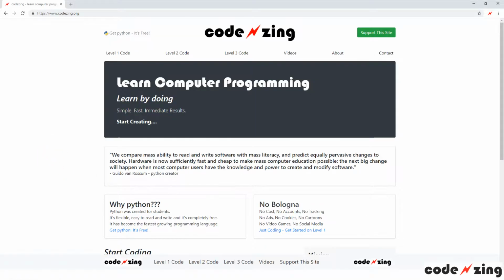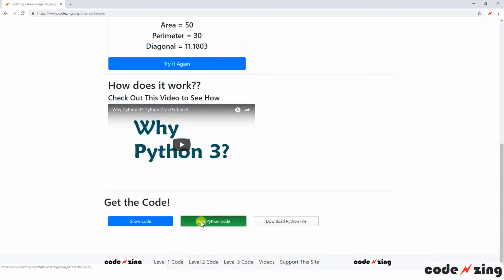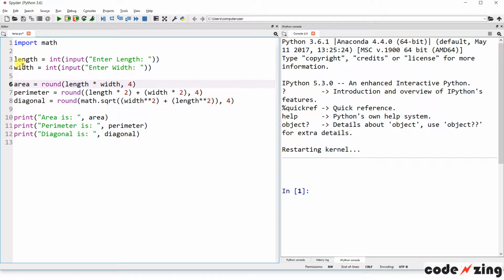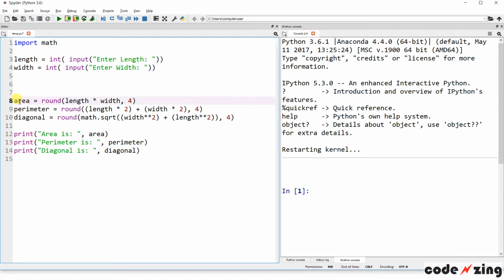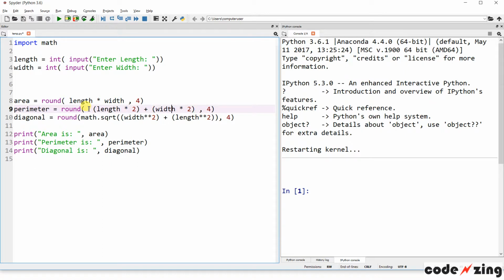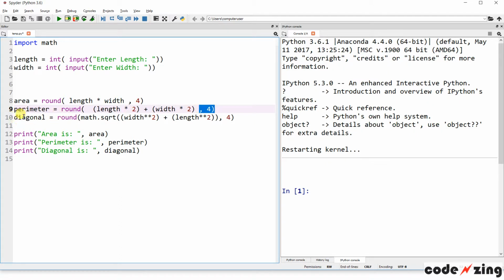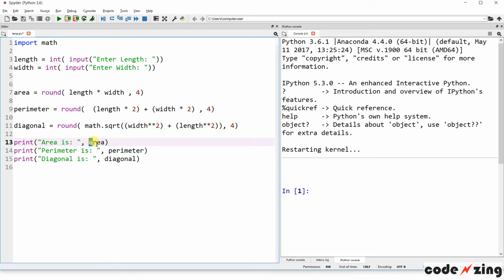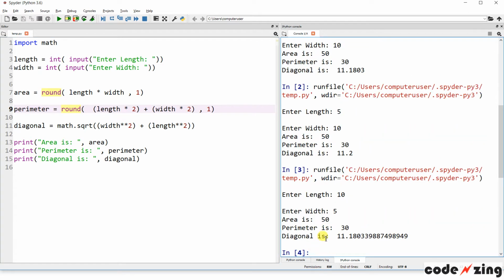Area of Rectangle - Level 1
codezing.org presents Area of a Rectangle - a Level 1 python programming project.  Focusing on mathematical expressions and calculations in python.